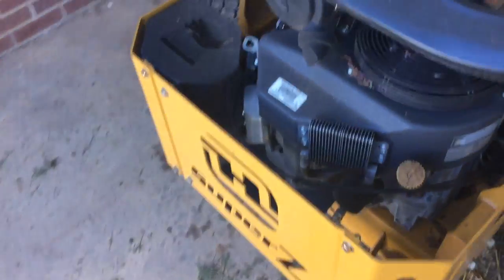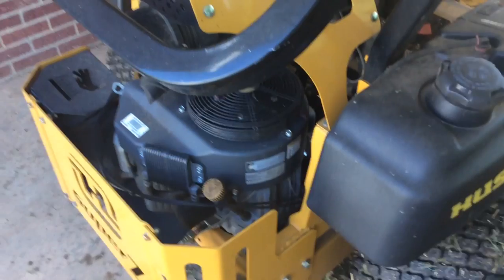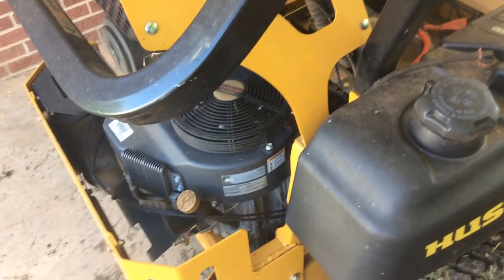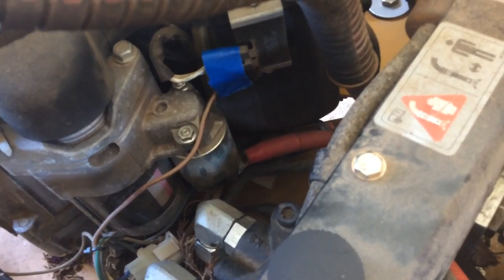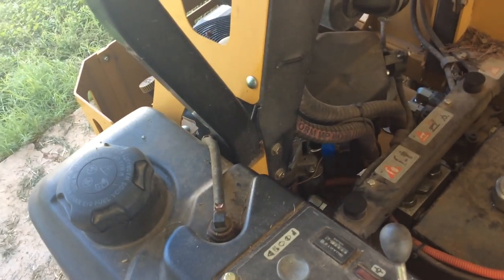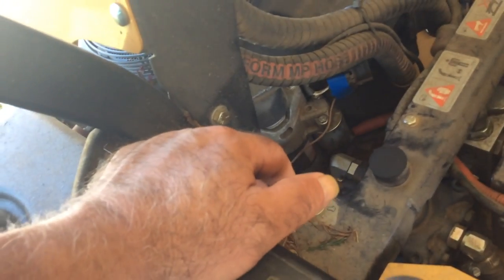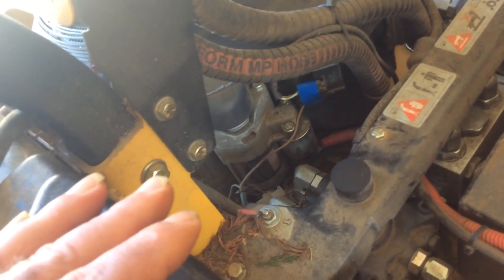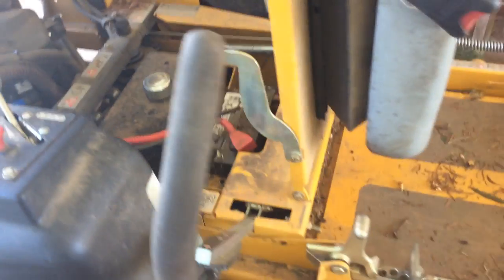Kawasaki FX850V wire fix on my Hustler Super Z